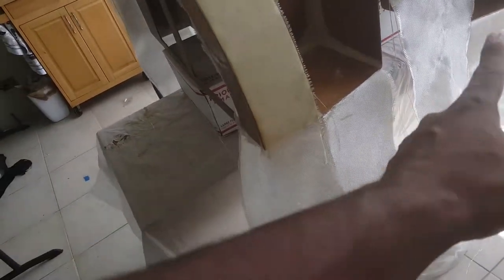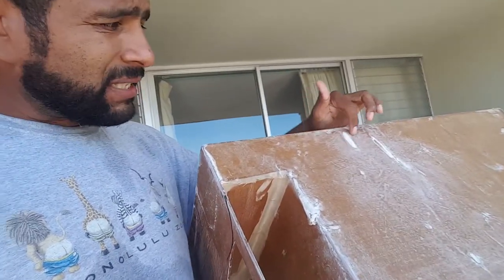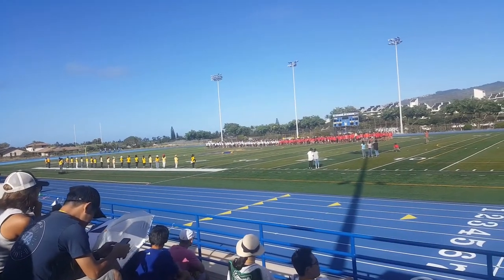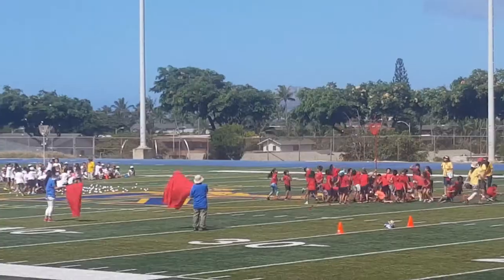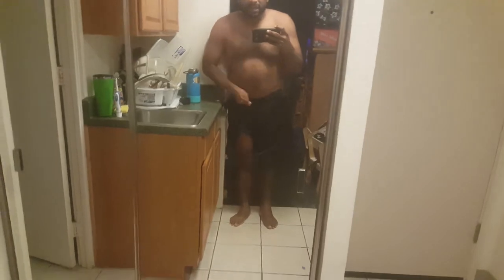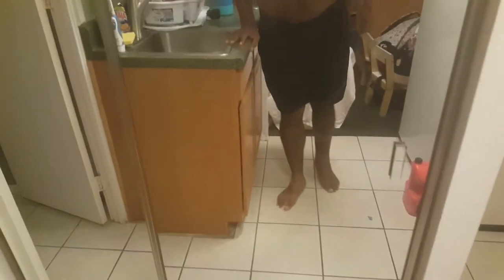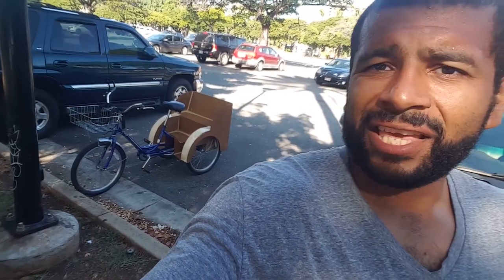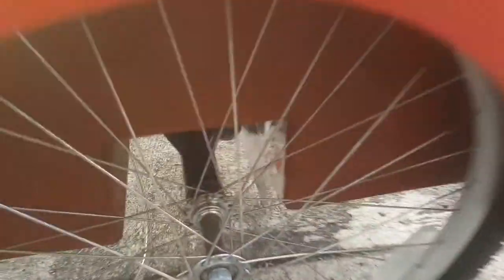The Chariot Part Two | BETTER EVERYDAY - S01:E28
- A stroll in Waikiki
- The work on the trike seat continues
- Our outside kitchen
- Being broke has it's benefits
- The Japanese spots festival
- Rie the super star!
- My weight and injury update
- The bench is complete!